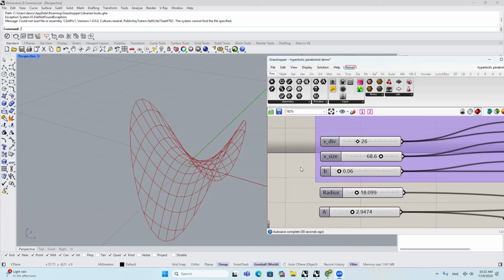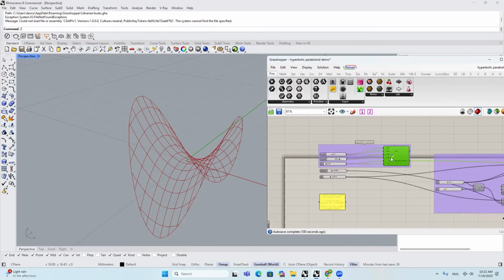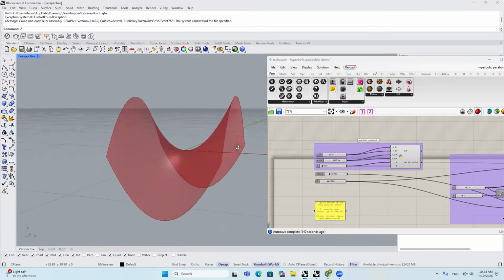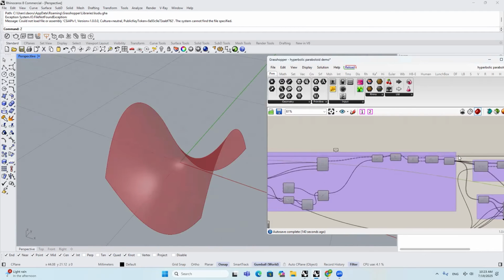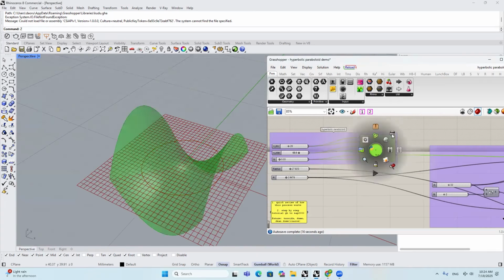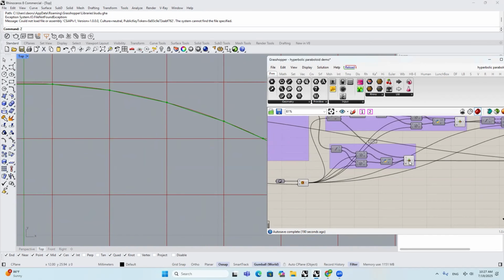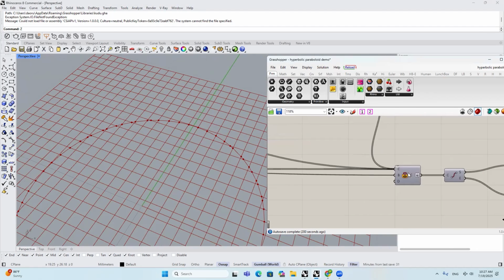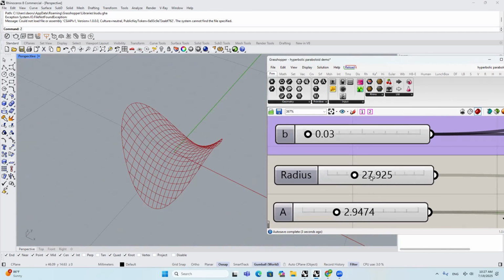Hyperbolic Paraboloid Model Workflow | Dorton Arena